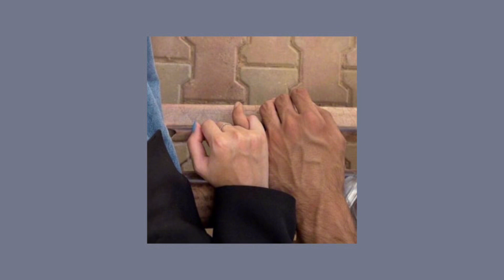Billie Eilish - WILDFLOWER ( slow+reverb )